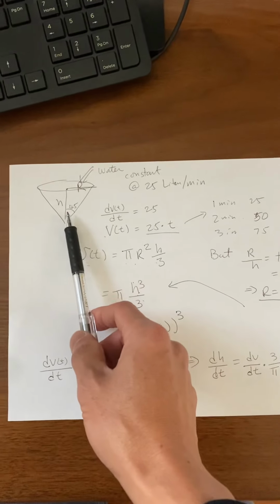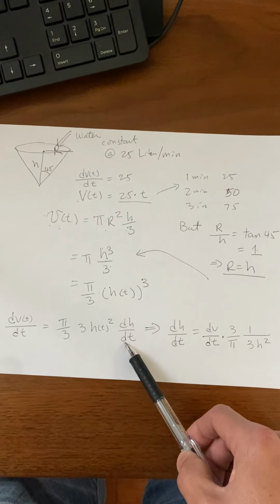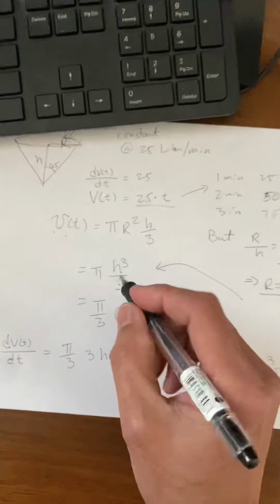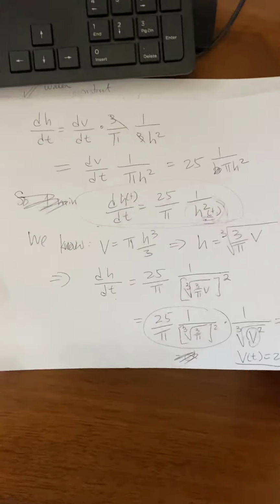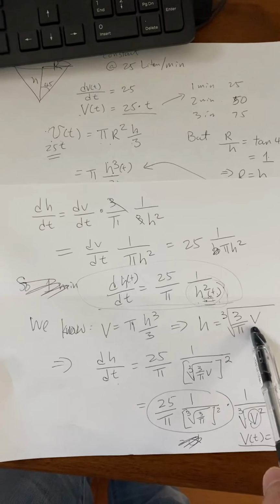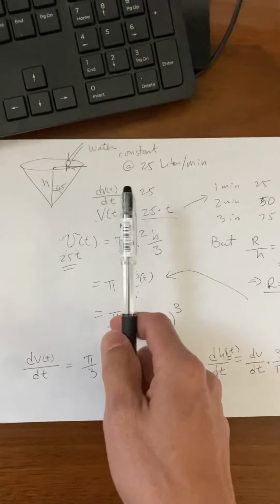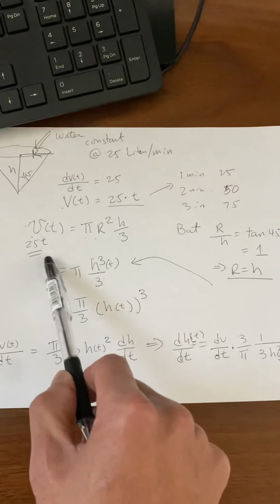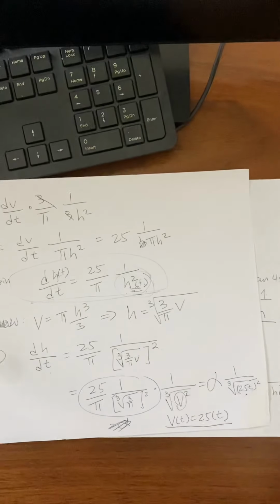Derivative cone volume height change with constant flow